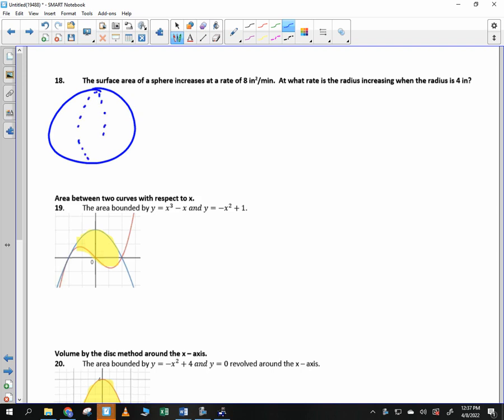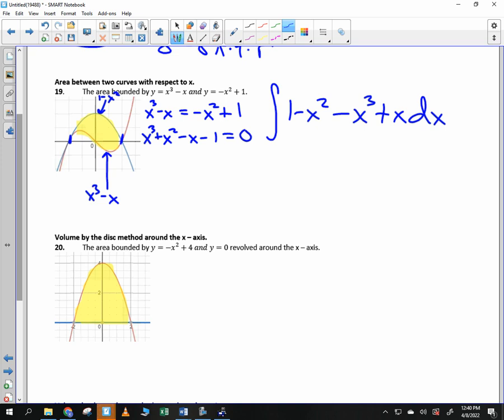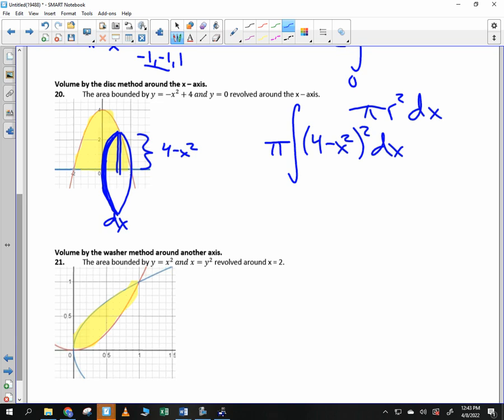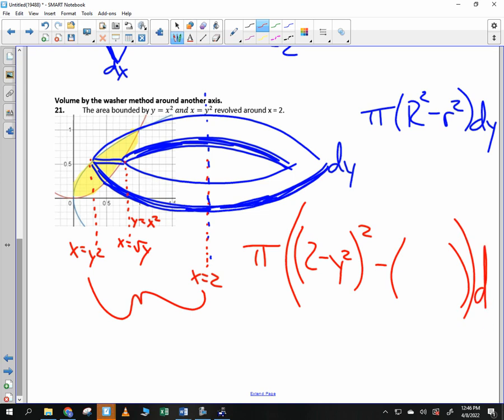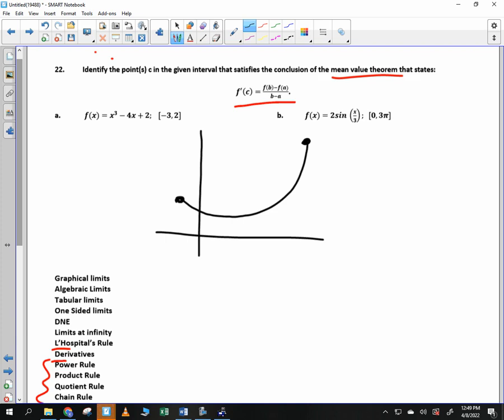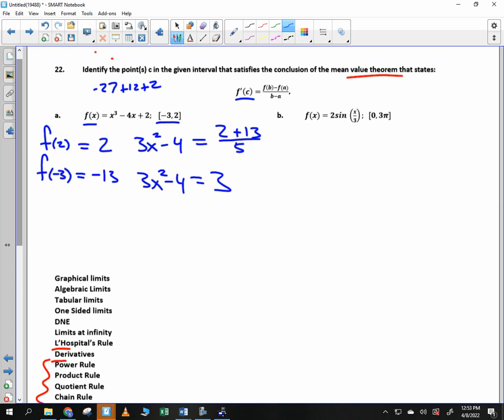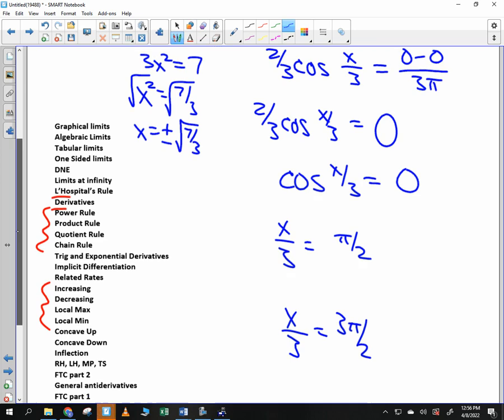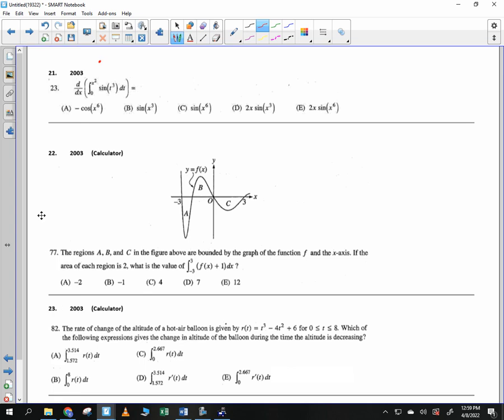Calculus Cuumulative Review Part 4 2022